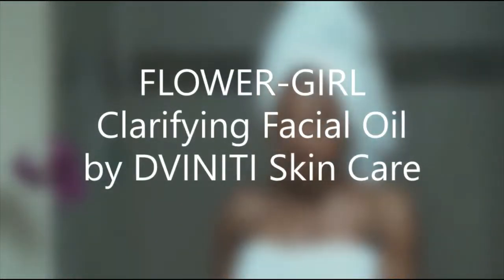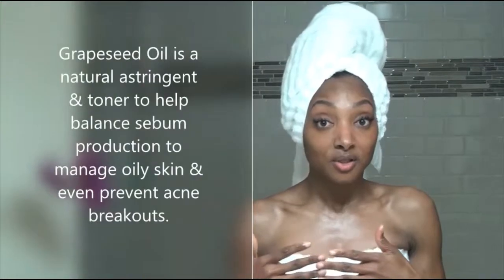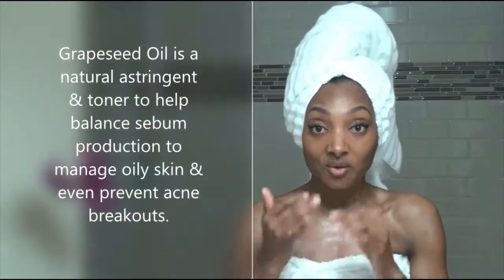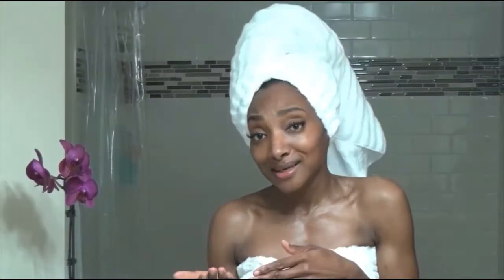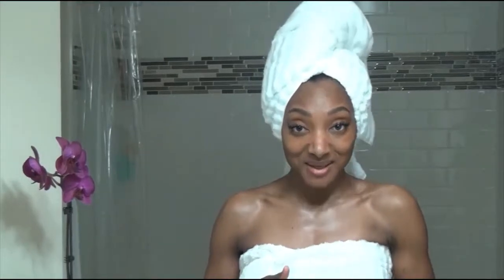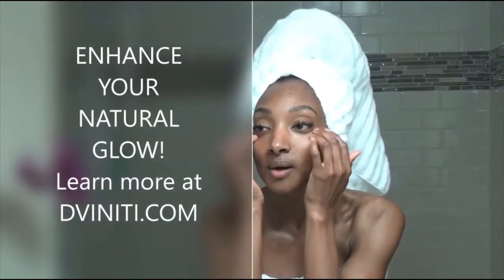FLOWER GIRL Clarifying Facial Oil short version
FLOWER-GIRL Clarifying Facial Oil by DVINITI SKIN CARE. Learn to love your skin with all natural oils and enhance your natural glow.